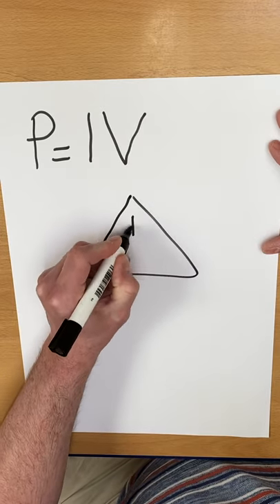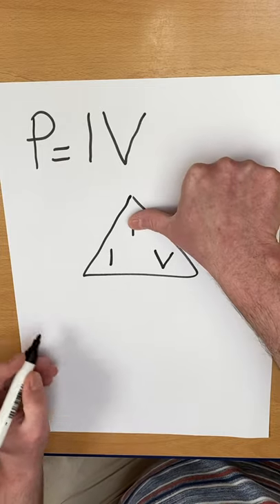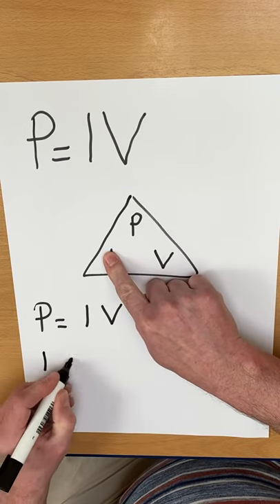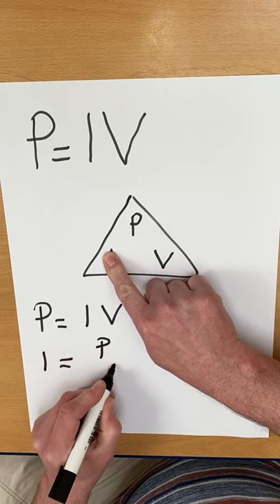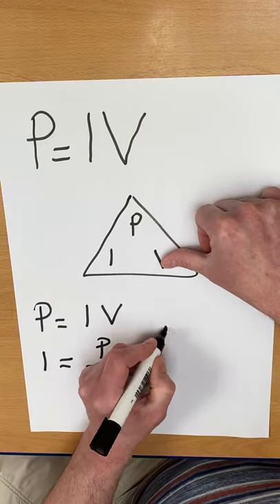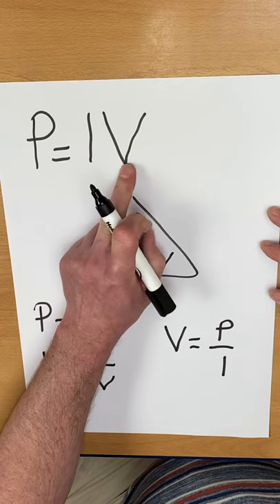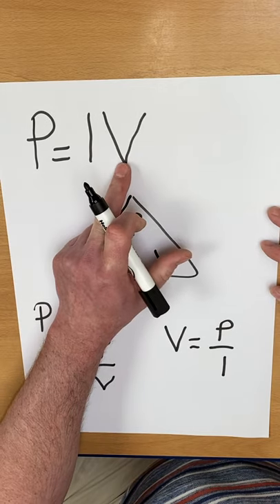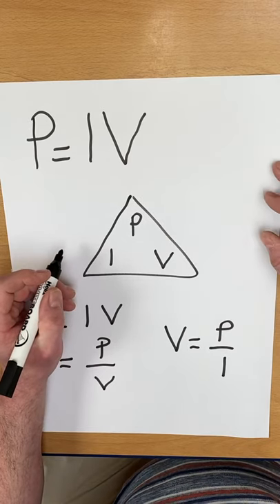What is the Formula for Power 🤔 This Trick Will Help you Remember...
In this short video I pass on a tip that can help you remember the formula for power. How to find and calculate power P = IV, I =P/V and V = P/I to aid with your electrical science and principles lessons.

I would like to think that all my learners can remember this formula but it doesn’t hurt to have a memory aid. If you have a special way that you remember different formulas used in the electrical make sure you share them in the comments.